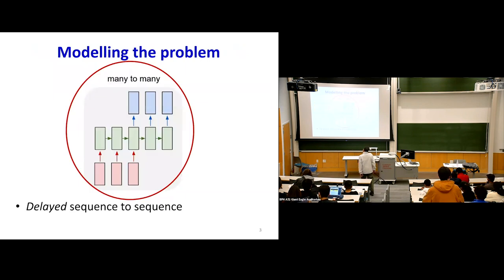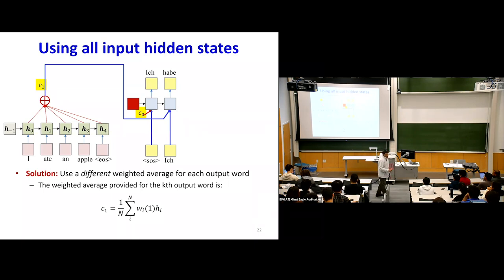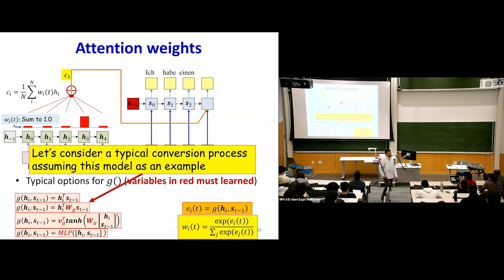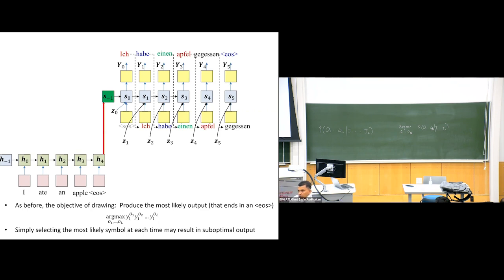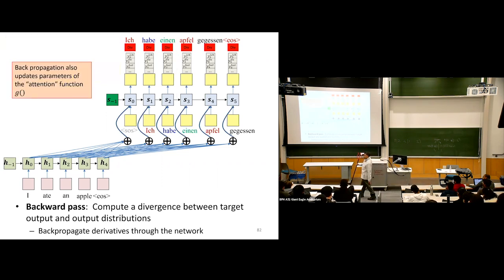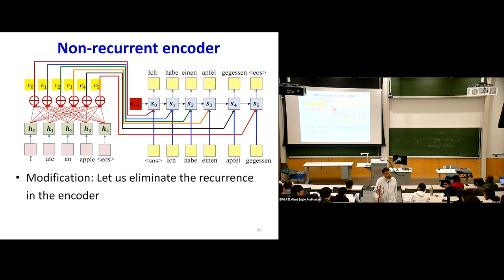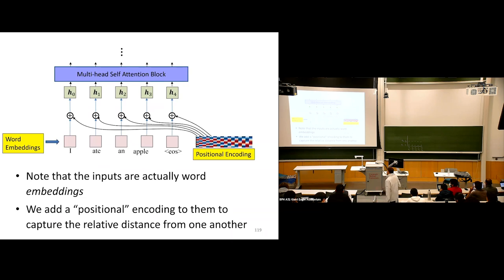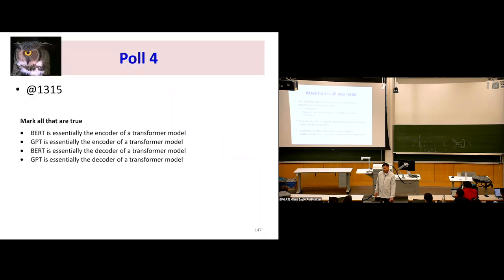11-785, Fall 22 Lecture 17: Sequence to Sequence Models: Attention Models